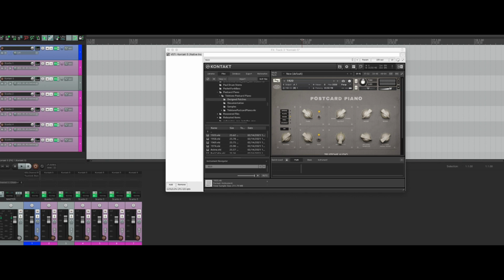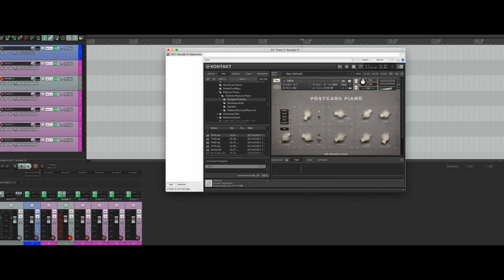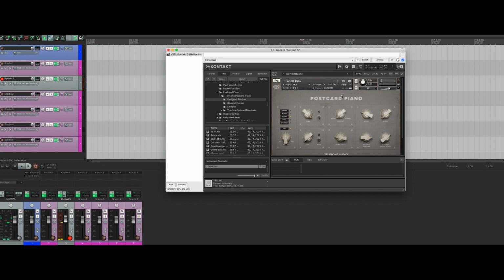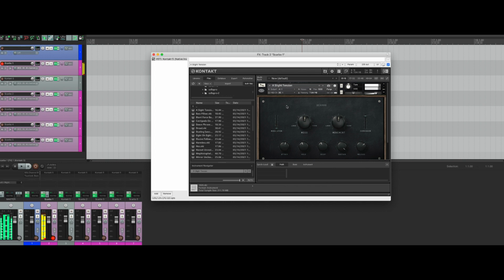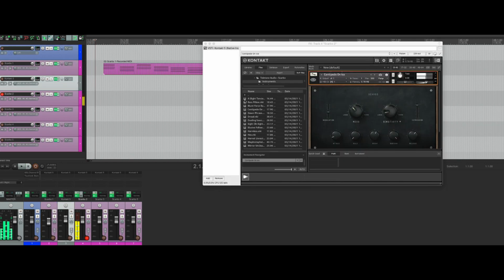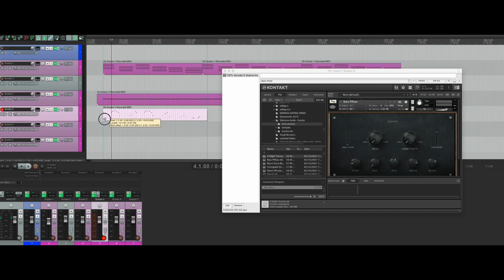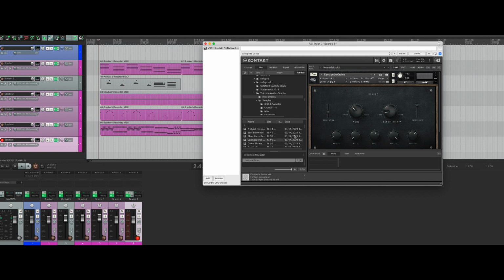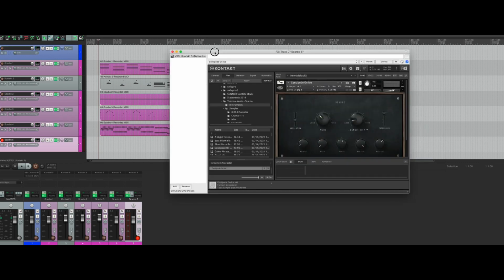Teletone Audio Scarbo FIRST REVIEW with Postcard Piano Walkthrough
We put Teletone Audio's brand new Scarbo* VI and walk you through the company's Postcard Piano - two excellent virtual instruments with so much creative potential. *Scarbo review starts at 12m 23s.